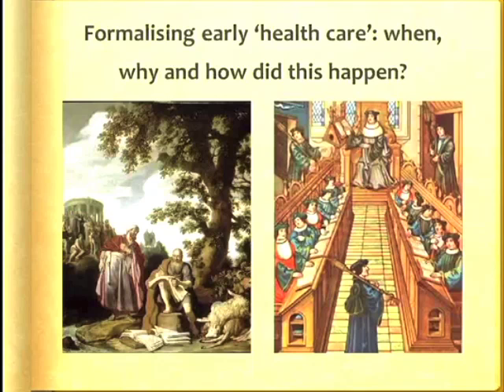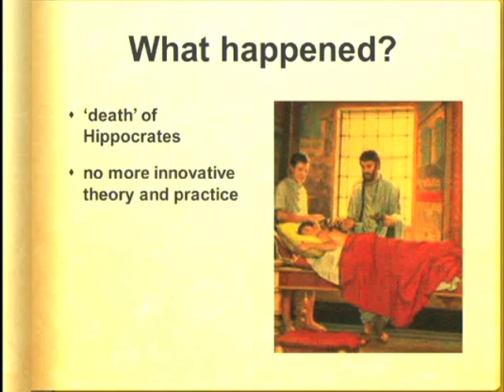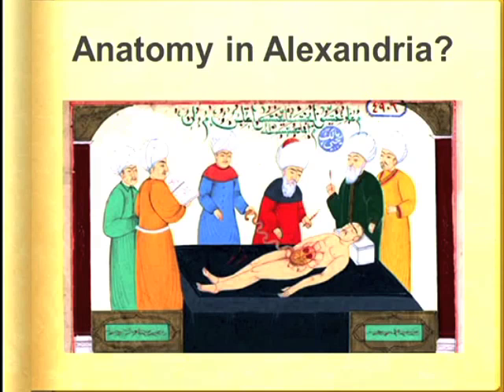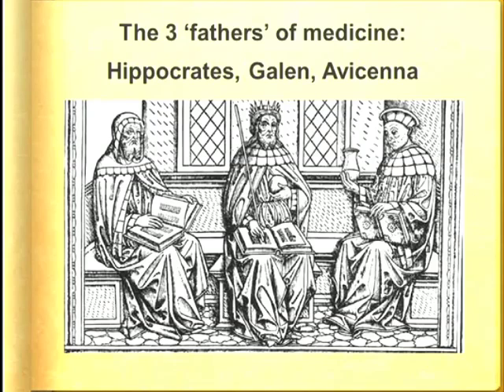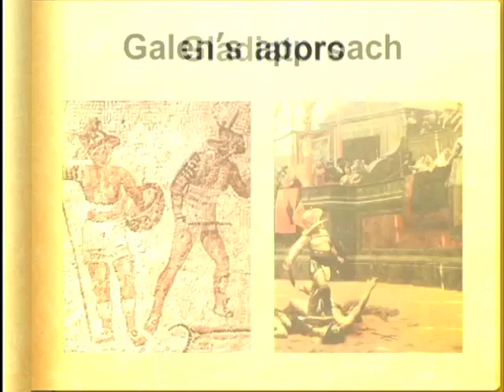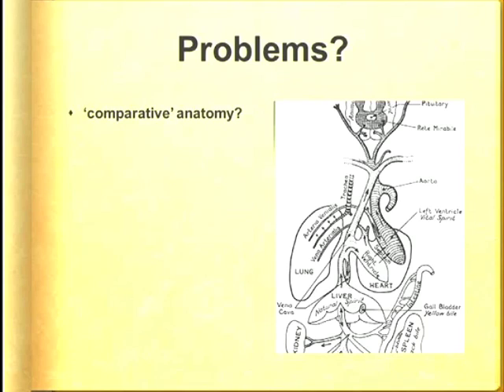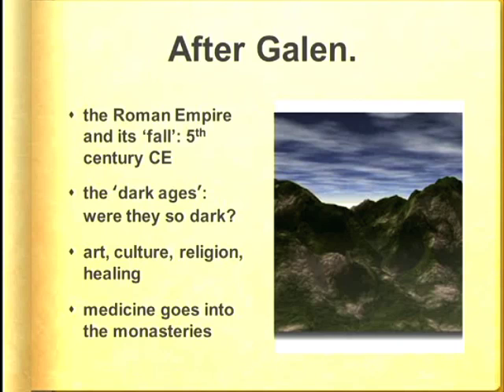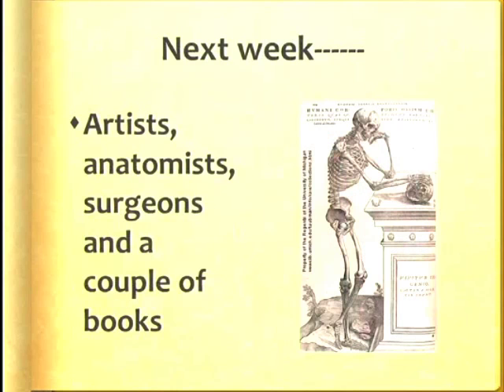SCIF1111 L2 Medicine goes into universities Galen and the gladiators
An introduction to the history of medicine and medical science.
Medicine goes into universities  Galen and the gladiators, presented by Susan Hardy.